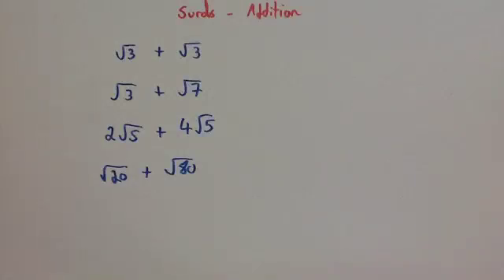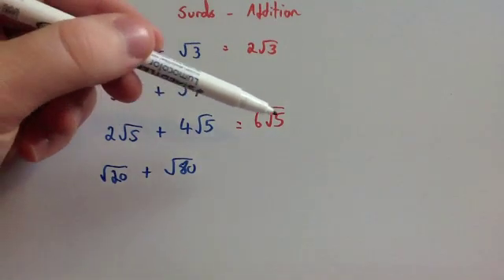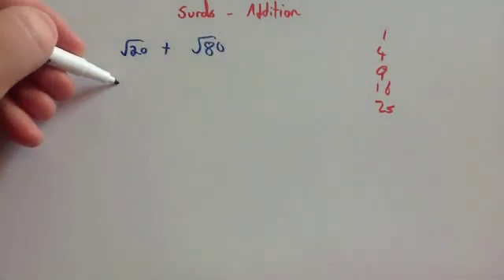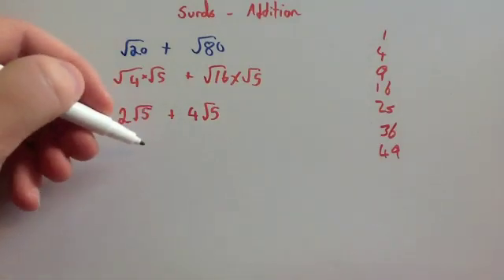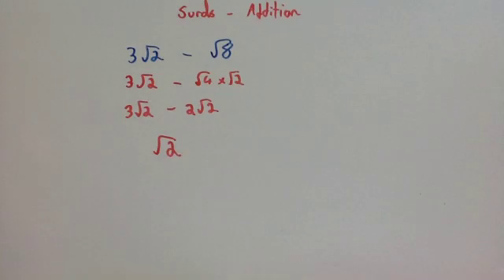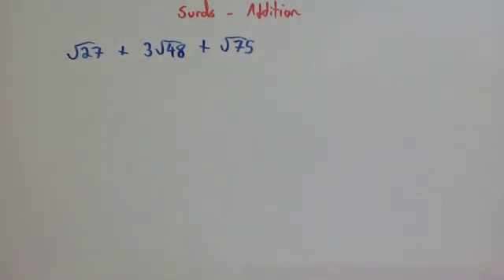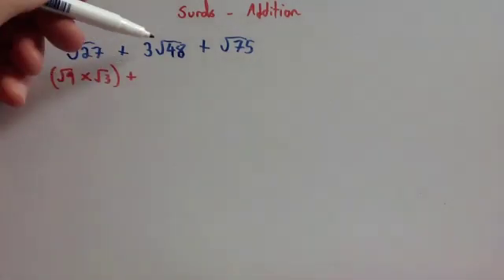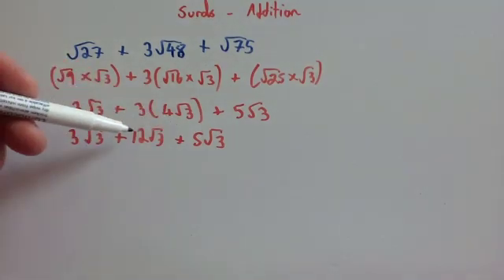Surds Addition - Corbettmaths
Corbettmaths - This video shows how to add surds and the importance of simplifying them beforehand.